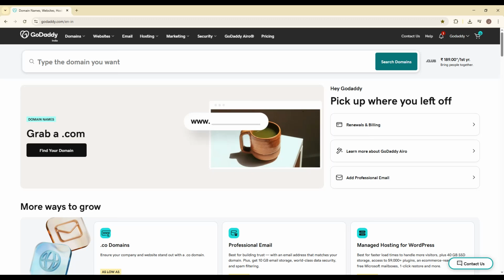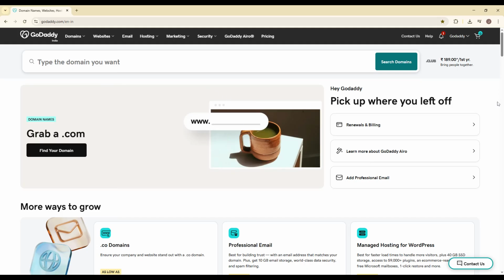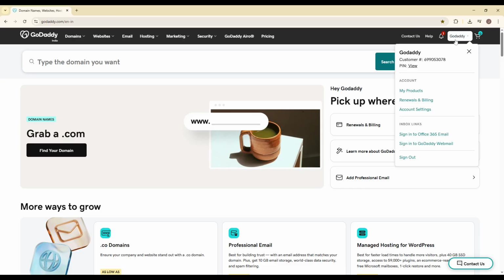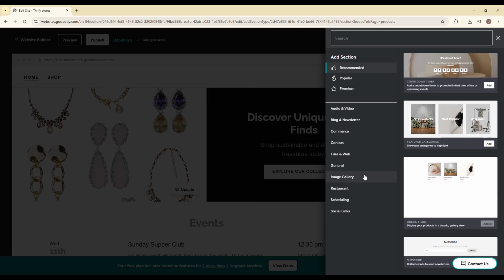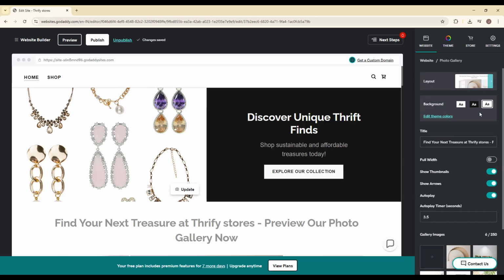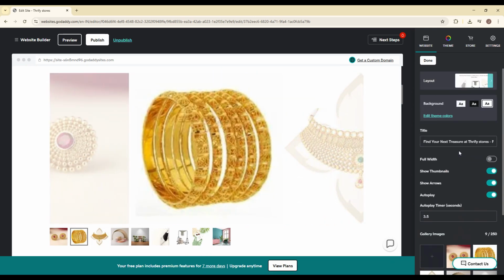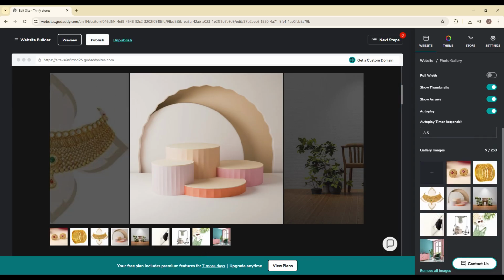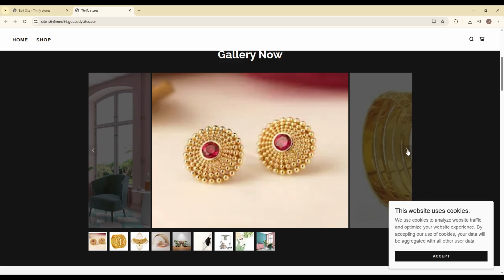How To Add Photo Gallery To GoDaddy Website Builder (2026 Easy Guide)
Learn how to easily add a photo gallery to your GoDaddy Website Builder site step by step. This beginner-friendly tutorial covers adding images, customizing layout, and publishing your gallery live.

Timestamps:
0:00 Introduction
0:28 Log in to GoDaddy
0:48 Go to My Products and Edit Website
1:10 Choose or Create a Page
1:28 Click Add Section
1:50 Select Gallery Layout
2:10 Add Your Photos
2:40 Adjust Gallery Settings
3:02 Click Done
3:10 Publish Your Website
3:12 Outro